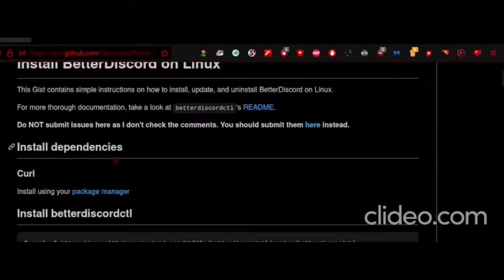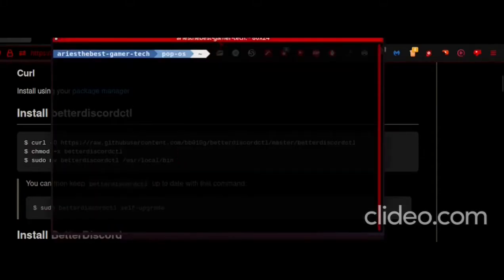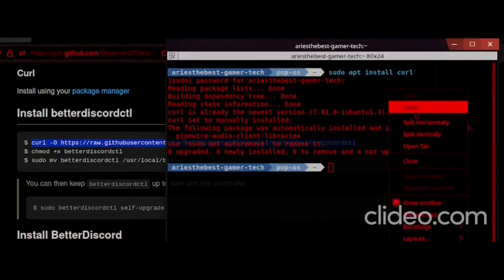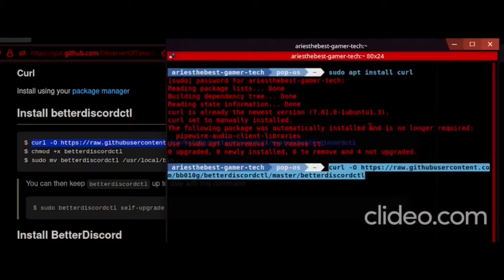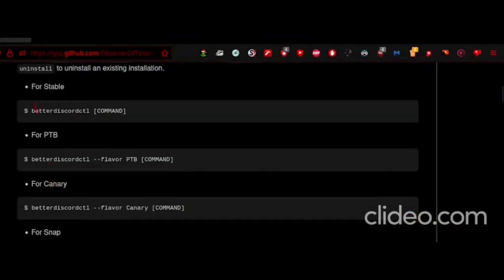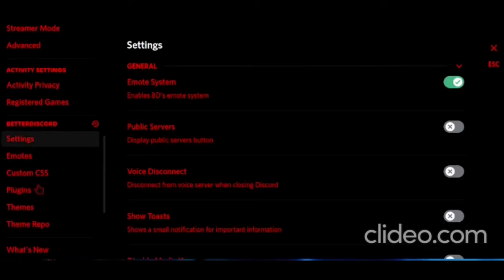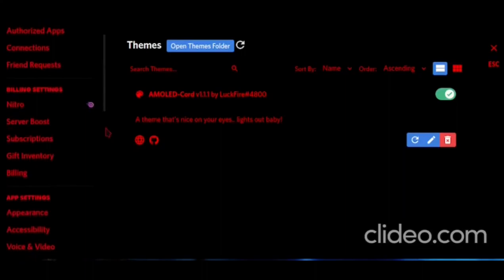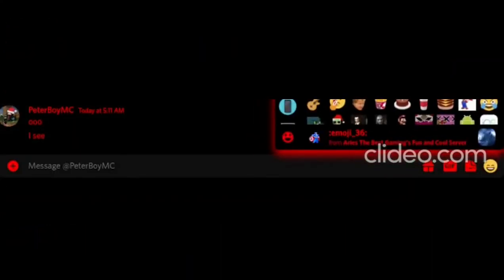How To Install BetterDiscord On Linux - For Ubuntu